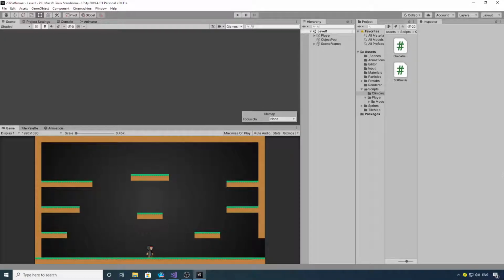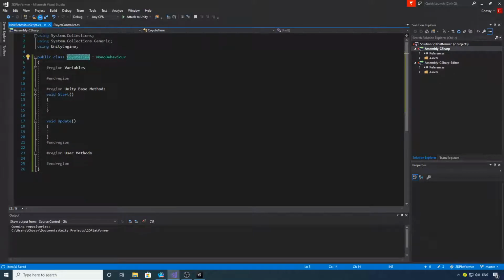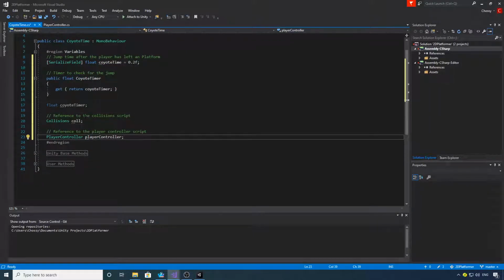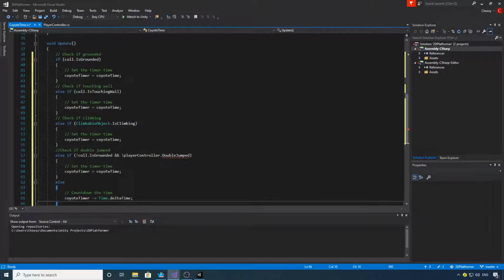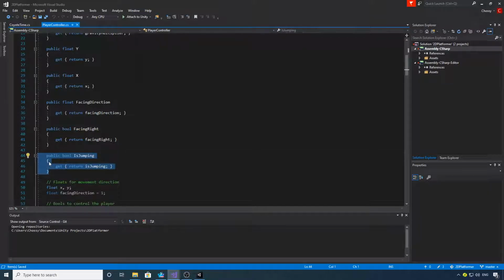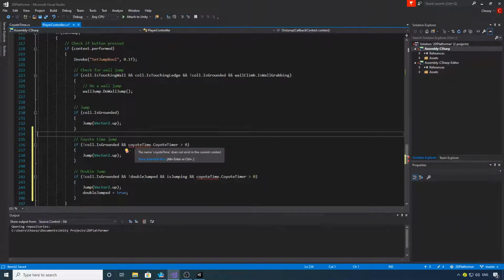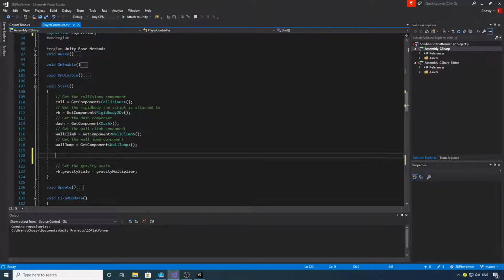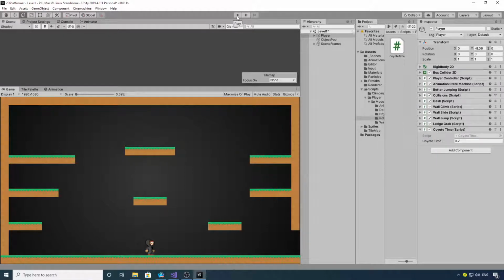Modular 2D Platform Controller Unity: Part 16 Coyote Time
In this episode we add the classic coyote time to the player controller.